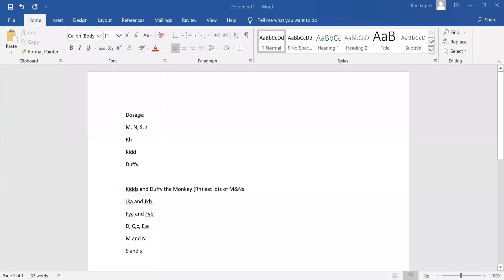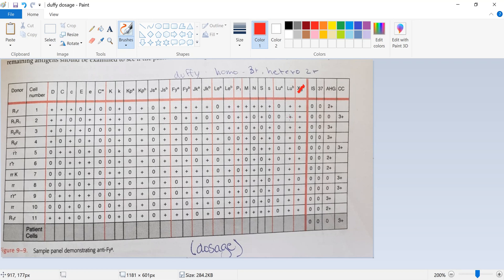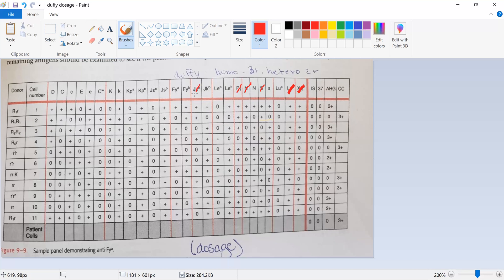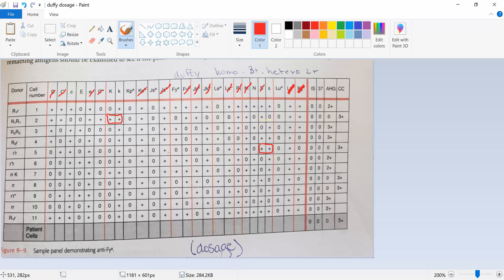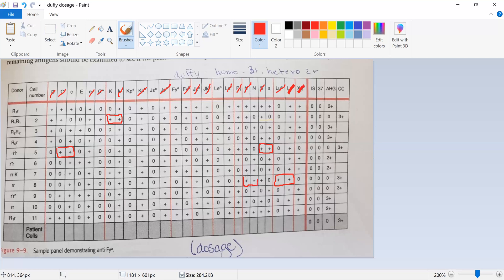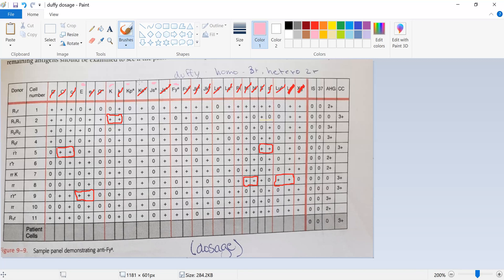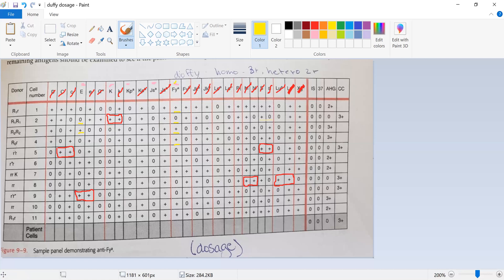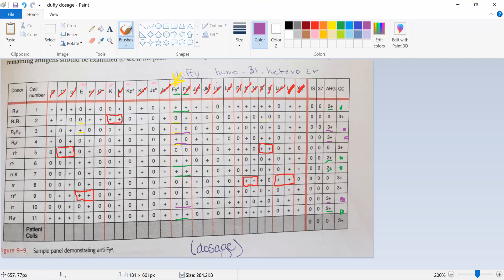Dosage Results- antibody panel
What antibodies show dosage, a trick to remember them, and the expected reactions on a panel with Duffy dosage. Extra antibody panel practice- ruled out only heterozygous. Blood bank practice for MLT program- tutoring session.